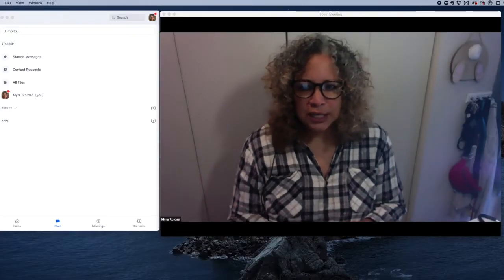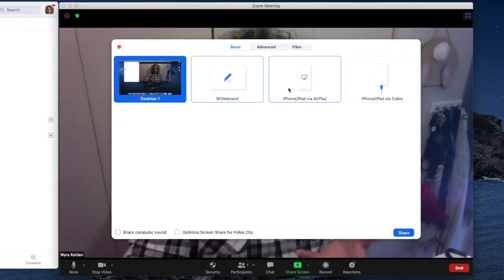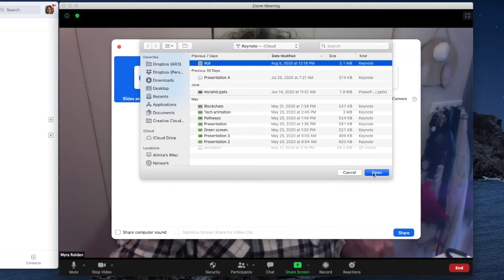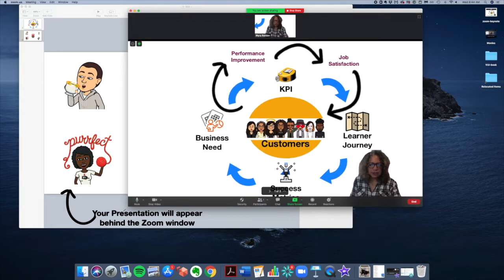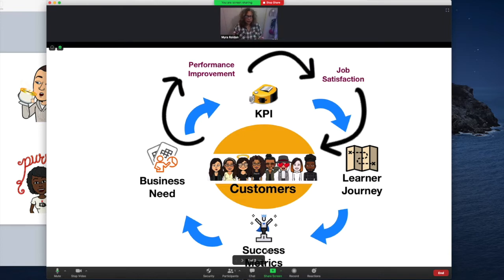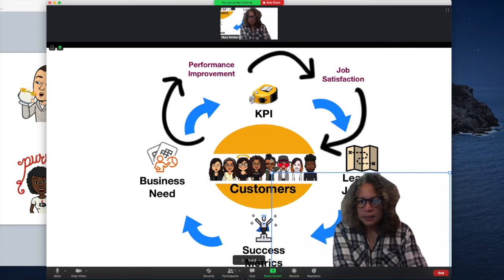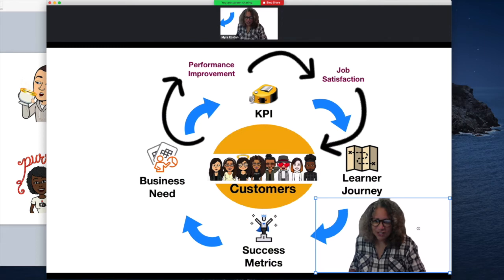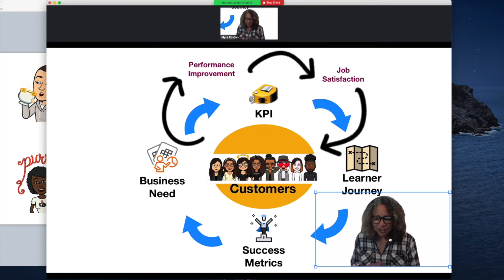Use Slides as Virtual Background in Zoom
Have you ever wanted to be picture-in-picture with our slide presentations? Now you can in zoom. In this video, I'll walk you through the steps of using a PowerPoint or Keynote slide presentation as your virtual background.

You'll need the latest version of Zoom that includes the recent Beta of Slides as Virtual Background. You'll also need a PowerPoint or Keynote presentation.